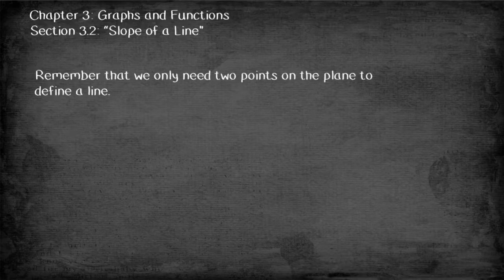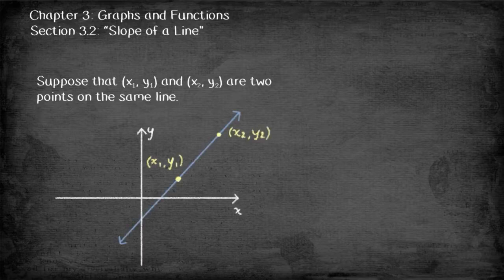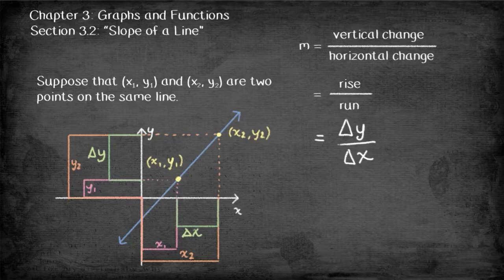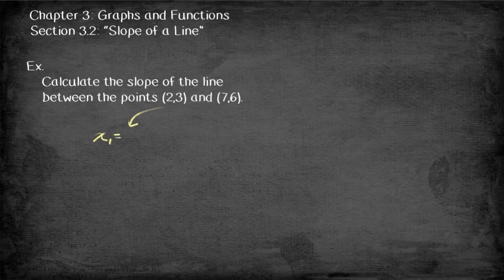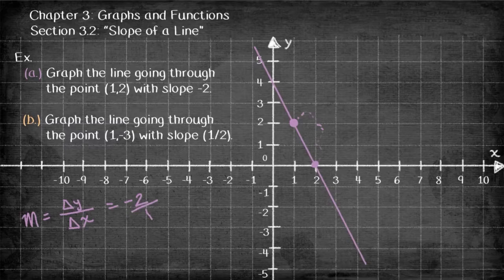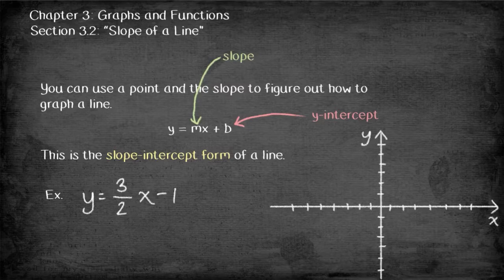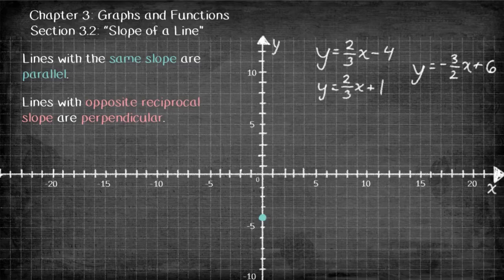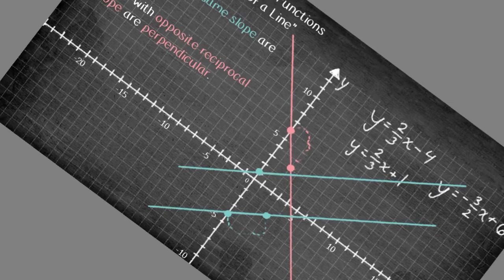Section 3.2, Video 2: Calculating Slope